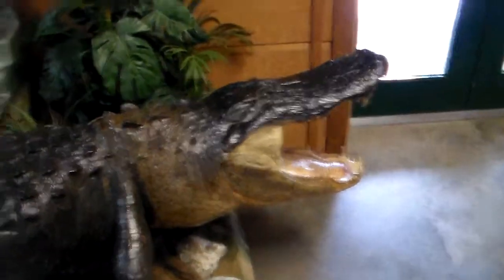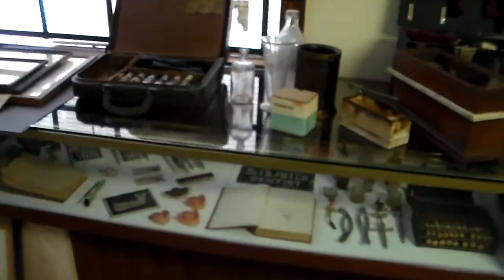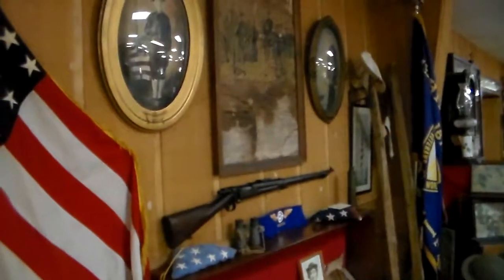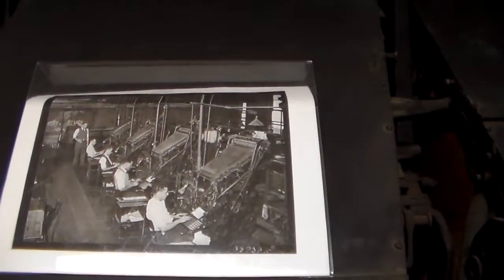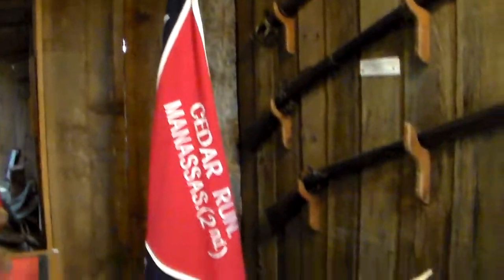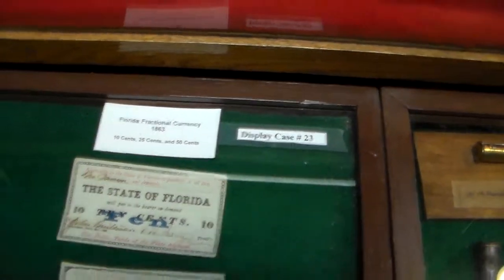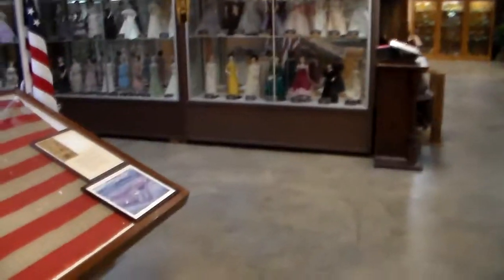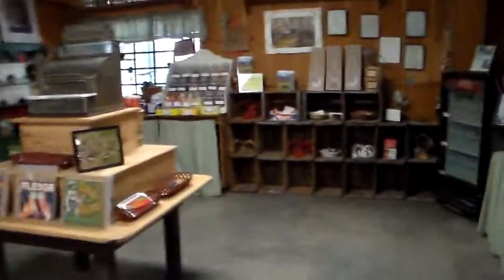History Center, Pioneer Florida Museum and Village, Dade City.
History Center, Pioneer Florida Museum and Village, Dade City. This is one of the most extensive collections of Florida history artifacts to be found anywhere, these photos and video fail to scratch the surface and in order for anyone to appreciate the full scope of this collection they must visit it and see for themselves.